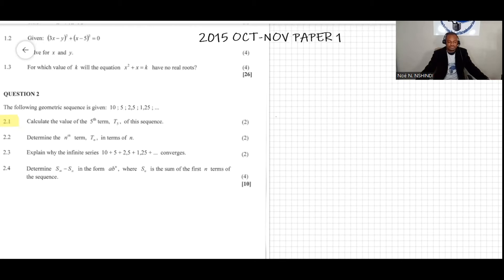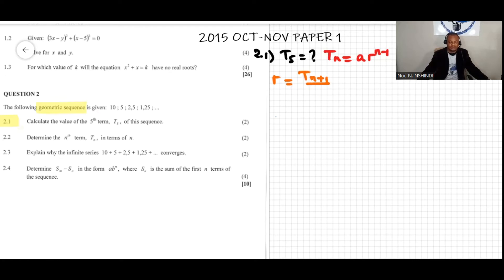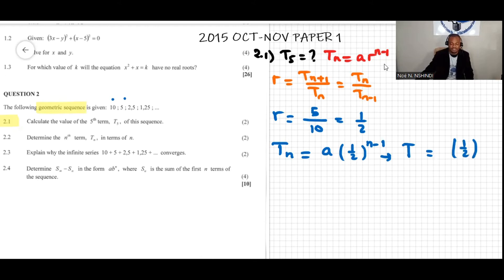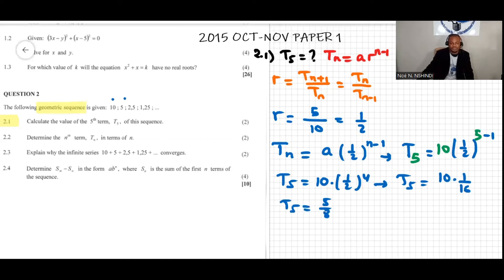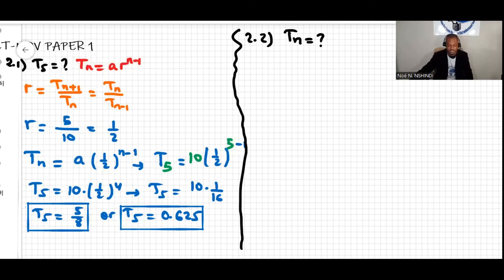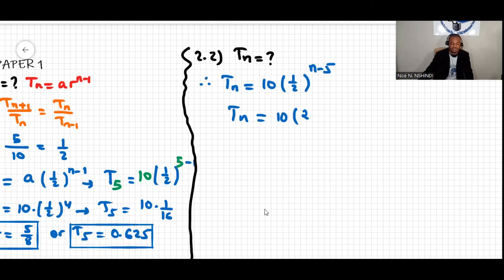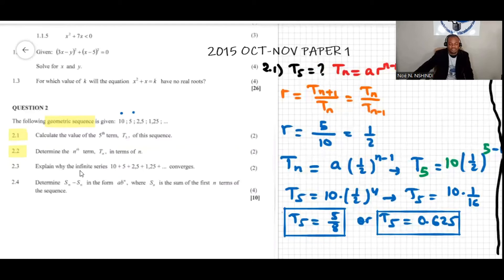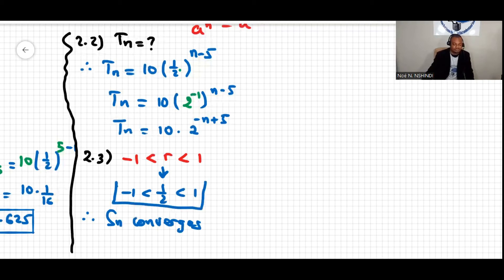GRADE 12 MATH PAPER 1 2015 NOVEMBER QUESTION 2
𝐆𝐑𝐀𝐃𝐄 𝟏𝟐 𝐌𝐀𝐓𝐇𝐄𝐌𝐀𝐓𝐈𝐂𝐒 𝐏𝐀𝐏𝐄𝐑 𝟏 𝟐𝟎𝟏𝟓 𝐍𝐎𝐕𝐄𝐌𝐁𝐄𝐑 𝐐𝐔𝐄𝐒𝐓𝐈𝐎𝐍 𝟐 𝐍𝐔𝐌𝐁𝐄𝐑 𝐏𝐀𝐓𝐓𝐄𝐑𝐍𝐒 𝐀𝐍𝐃 𝐒𝐄𝐐𝐔𝐄𝐍𝐂𝐄𝐒 𝐀𝐍𝐃 𝐒𝐄𝐑𝐈𝐄𝐒. To view more 𝐍𝐔𝐌𝐁𝐄𝐑 𝐏𝐀𝐓𝐓𝐄𝐑𝐍𝐒 𝐀𝐍𝐃 𝐒𝐄𝐐𝐔𝐄𝐍𝐂𝐄𝐒 𝐀𝐍𝐃 𝐒𝐄𝐑𝐈𝐄𝐒 problems

1) Video Detailed Solution of Question Papers
2) 1-on-1
3) Group of at most 10 Students

2) Regular Students

~𝗔𝗿𝗶𝘀𝘁𝗼𝘁𝗹𝗲